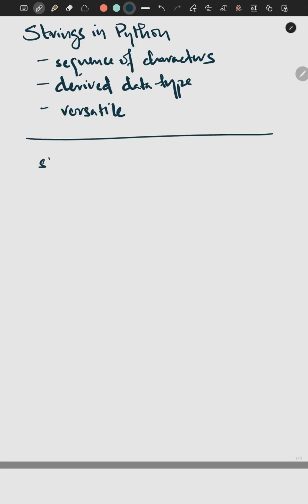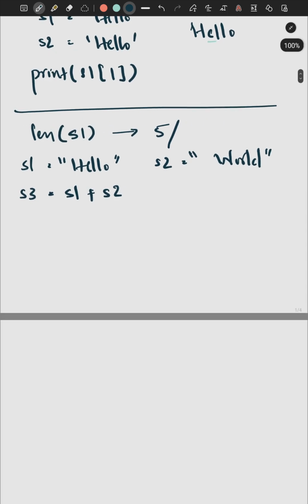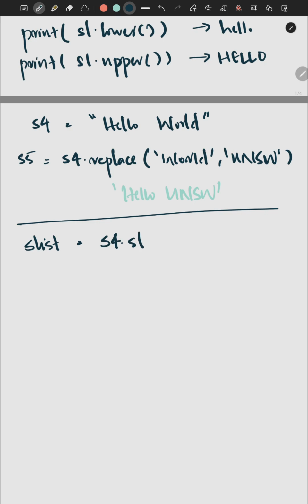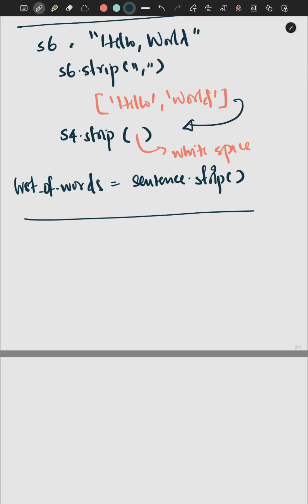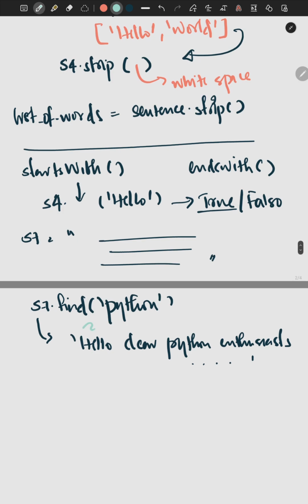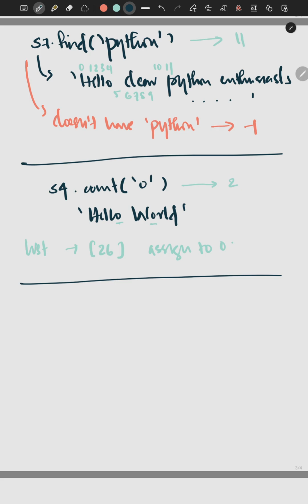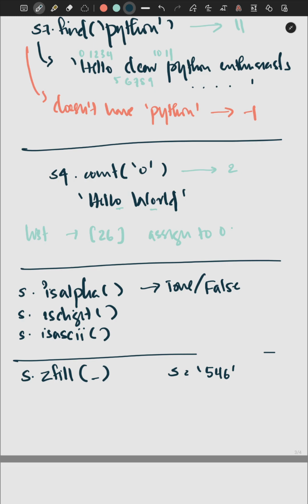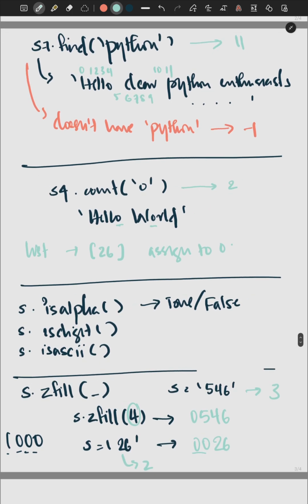Python String Functions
Sample in-built string functions